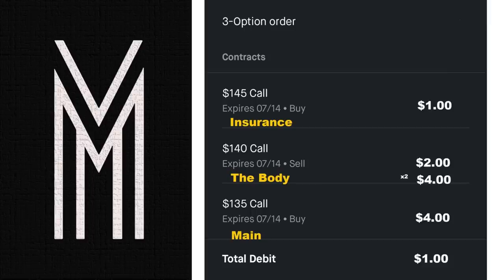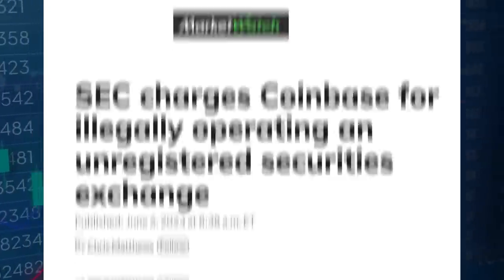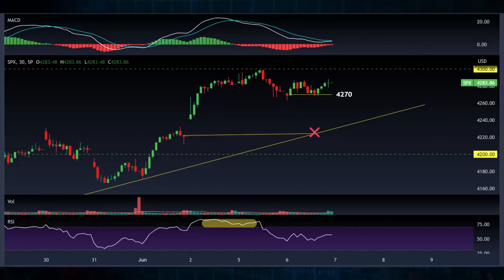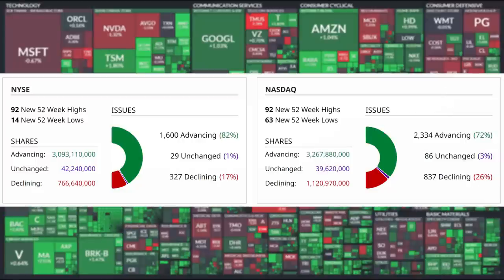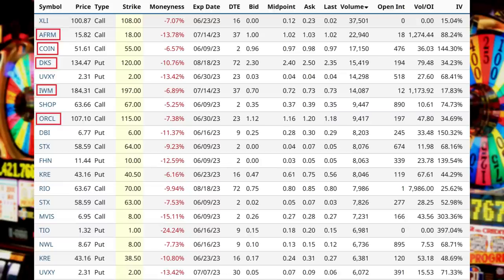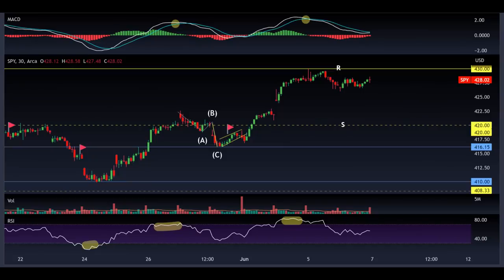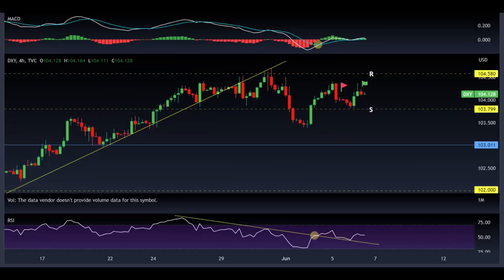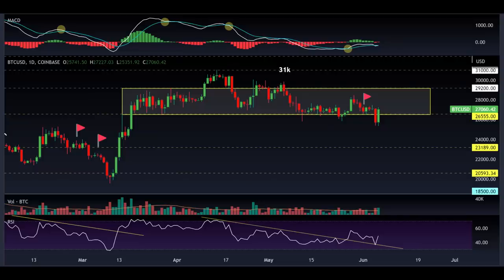This Is A Bad Setup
Market Recap:
0:00 Intro
2:40 RBA Rate Hikes
6:35 Wen Recession?
8:00 SEC vs. Coinbase
8:55 Market Commentary
15:20 Market Performance
17:25 Commodities
19:55 Options
23:11 Heat Map
27:00 Charts
38:13 Outro